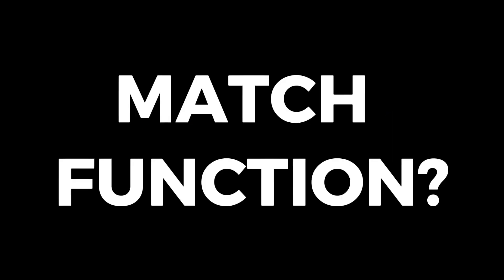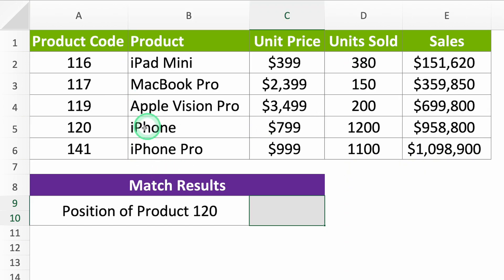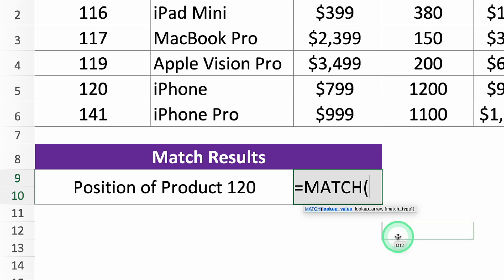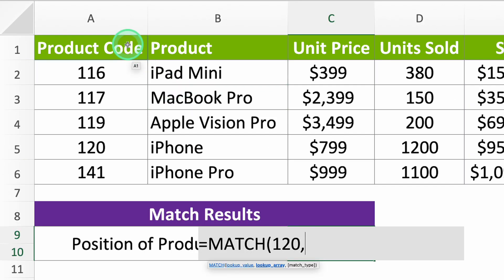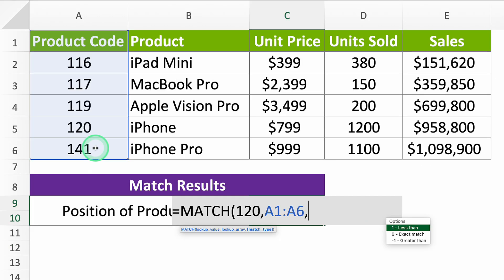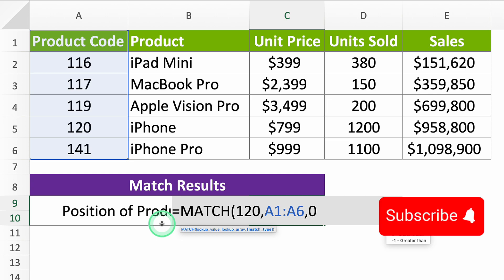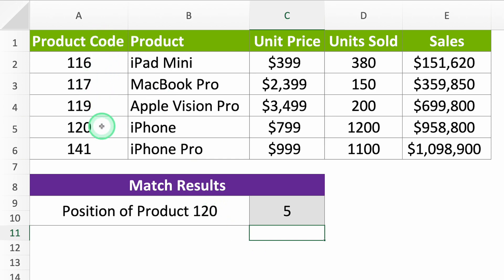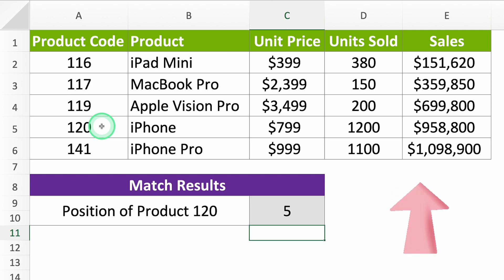Lost in Excel? Find Anything with the Match Function!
Welcome to the world of ms excel - match function magic! Ever wondered how to navigate and pinpoint specific data within lengthy lists? The solution is the Match function in Excel.

The match function isn't just any tool. Think of it as your personal detective, set to find out exactly where your data is hiding in your Excel sheets. Imagine having a list of products and wondering where product code 120 is located. All you need is the "=Match" command. It's your guiding star, asking you three simple things. First, the target – in this case, code 120. Then, the range, where it should look. And finally, if you're aiming for the exact match or if near ones like 119 or 121 would do.

But that's not all! What if you entered a code that's elusive? Enter 119, a code that's missing from the list? The Match function comes with options, pointing you to either the nearest smaller number or the closest bigger one.

Want to step up your game? Pair Match with the Index function, and suddenly, you've crafted a super search tool within Excel! But that's a wizardry trick we'll explore in another enchanting video.

Every week, there's a golden opportunity for you to win an Excel course worth 300 dollars. Dive deeper into the wonders of Excel with us!

Timestamps:
00:00:00 Introduction: Utility of Excel’s Match Function
00:00:07 Explanation: Primary Use Case for Match Function
00:00:33 Concept: Understanding 'Range' in Match Function
00:01:17 Demonstration: Completing a Formula Using Match Function